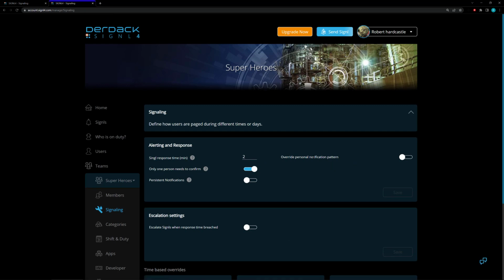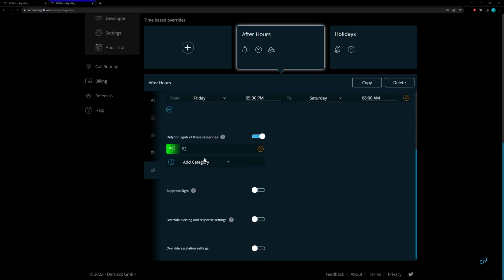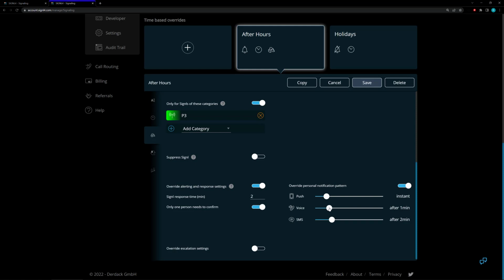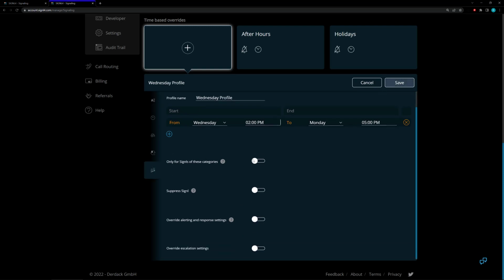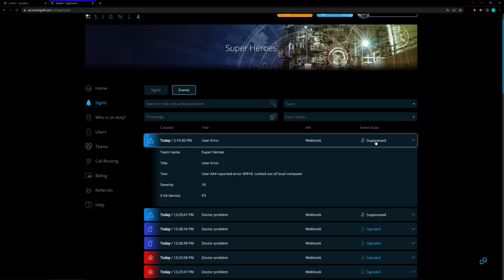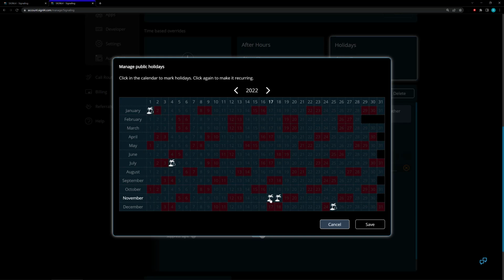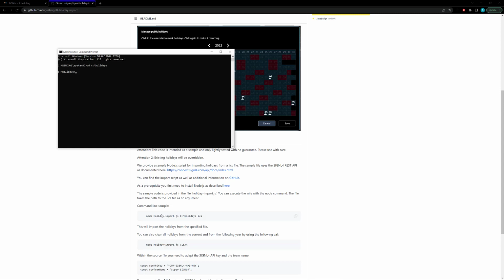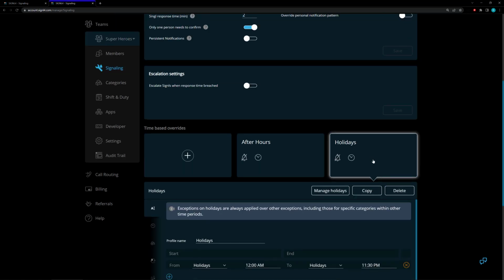Time Based Profiles in SIGNL4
A brief description of how to setup and use the new Time Based Profiles inside of SIGNL4 including the new Holiday scheduling and Import options.